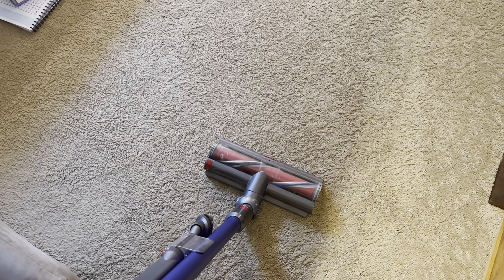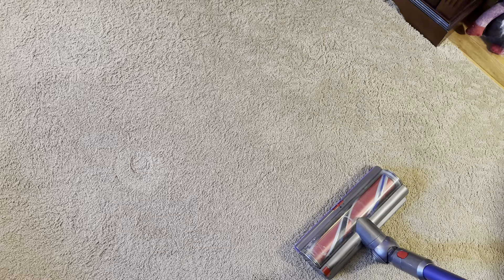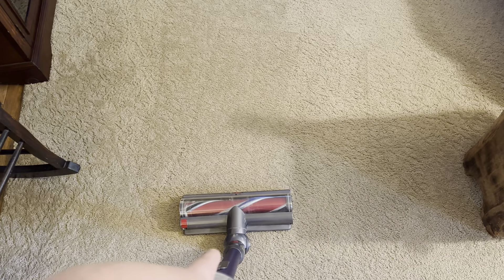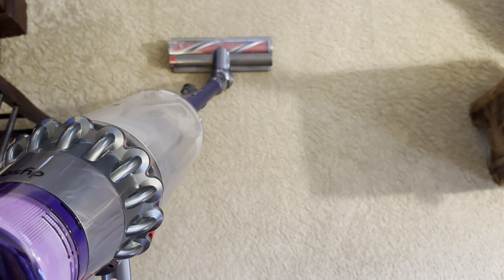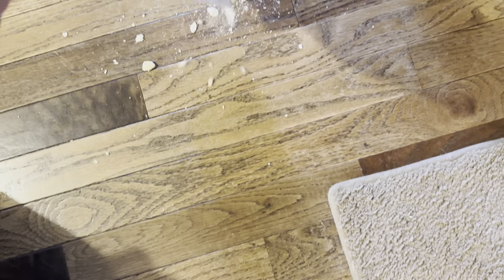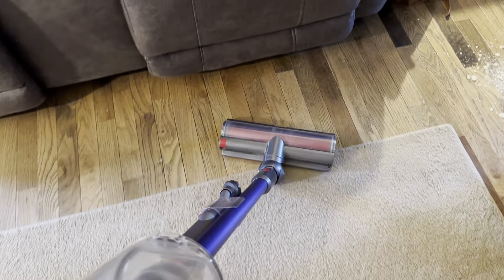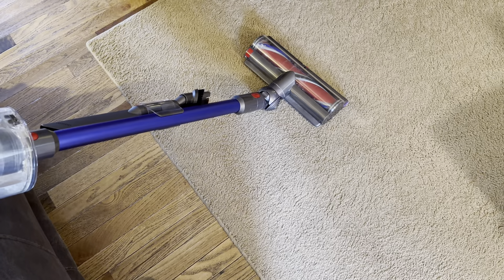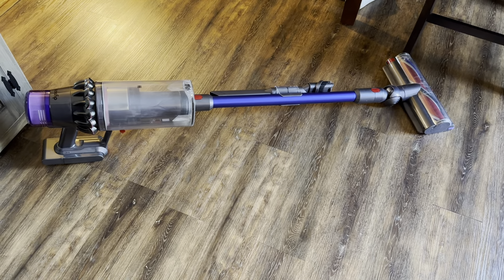Dyson v11 outsize 2 year review